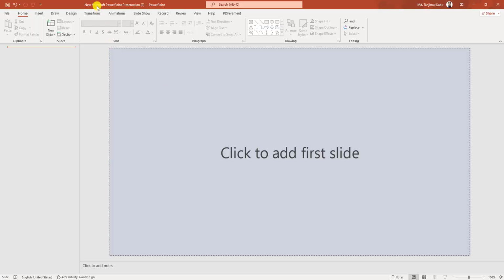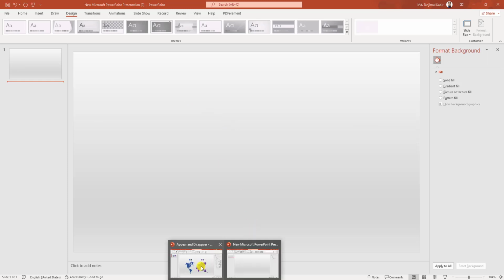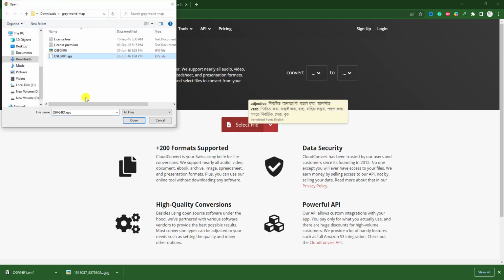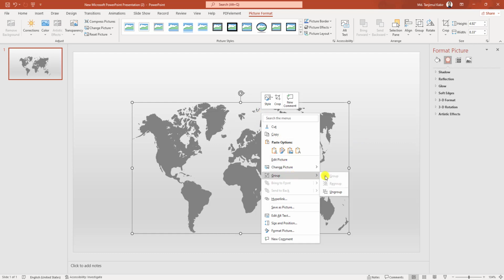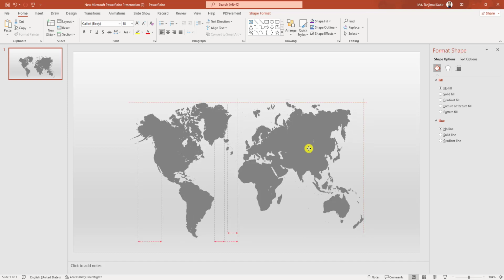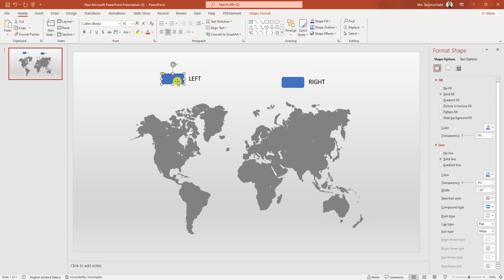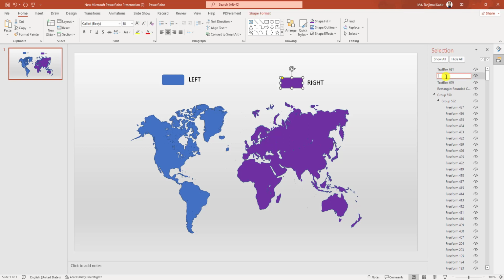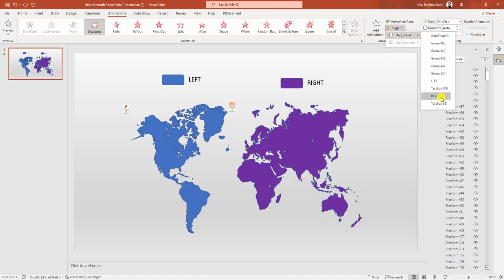Appear and Disappear on Click | PowerPoint Animations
In This Tutorial, I Will discuss How to use appear and disappear animation in Microsoft PowerPoint. We will also Discuss how to download a vector from freepik websites easily. After Watching This Video, you will Be an Expert in Making Objects Appear and Disappear On-Click in PowerPoint with The Help of Online Education 360

Chapters
00:00 Animated Appear and Disappear Slideshow
00:20 Insert a map into PowerPoint slide
2:00 Ungroup the map and Create two rectangle
03:53 Use Appear and Disappear Animation
04:28 Final Slideshow and Ending Description